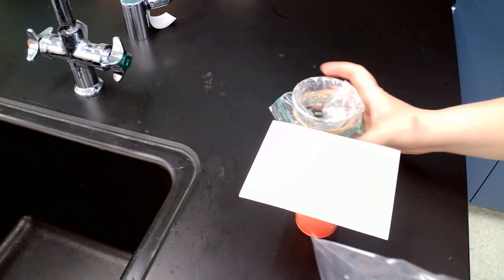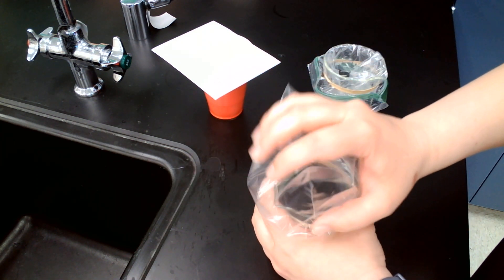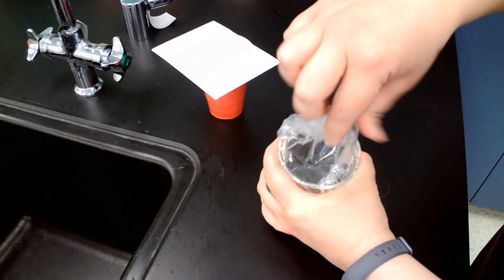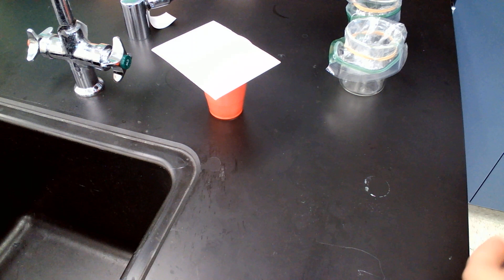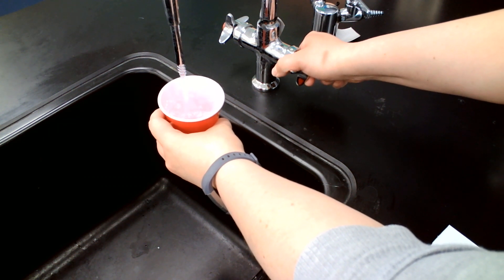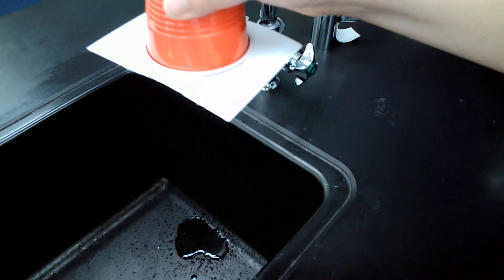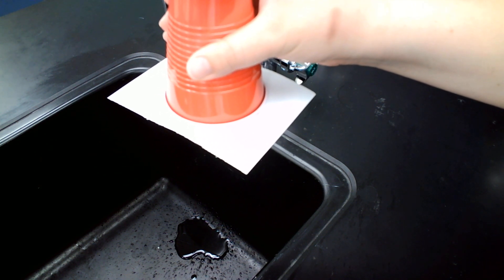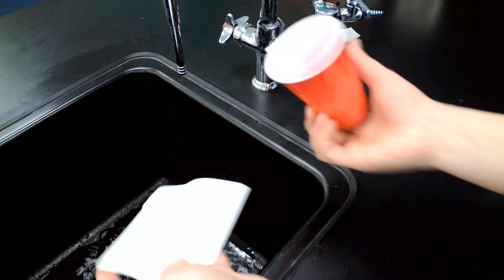Atmospheric pressure demos